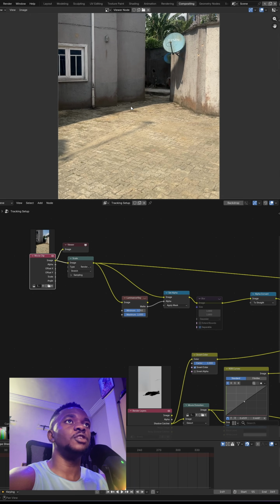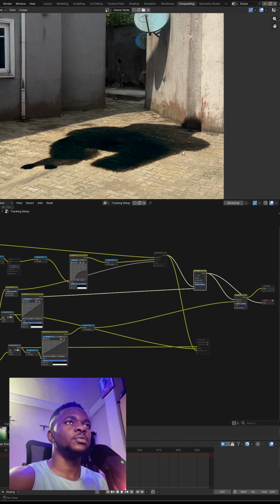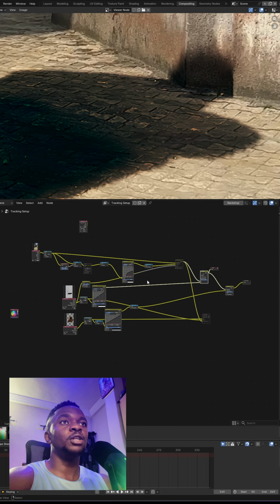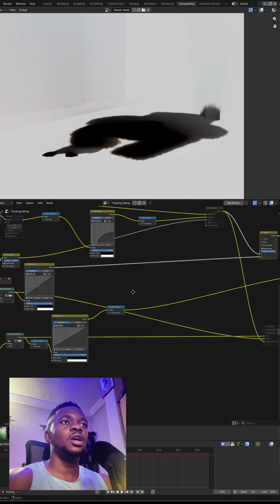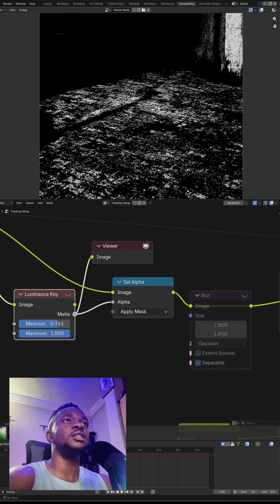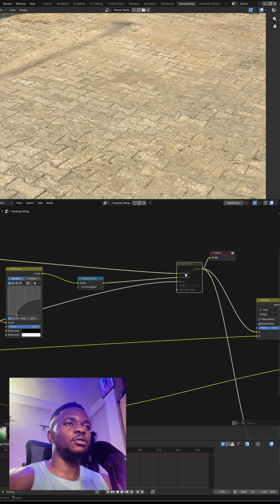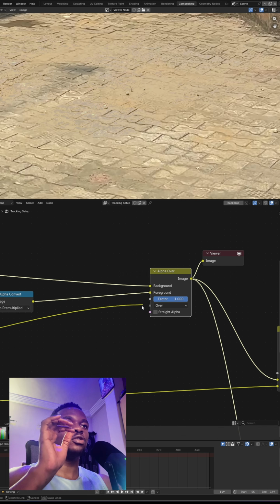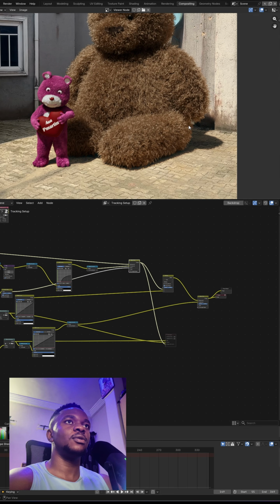Why Your CGI Shadows Look Wrong (And How to Fix Them) | Blender Compositing Tutorial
One of the easiest ways to ruin a CGI composite is with unrealistic shadows.

If your footage has bright, overexposed areas on the ground, your shadow can end up looking like sunlight is shining through it instead of sitting naturally on the surface.

In this quick Blender compositing tip, I show how I use a Luminance Key to isolate those bright areas and tone them down, giving the shadow a much more realistic and grounded look.

It’s a small tweak that makes a big difference.

Follow Osnon Animation Studios for more Blender, CGI, and VFX tips.